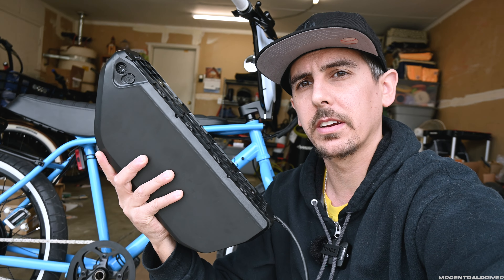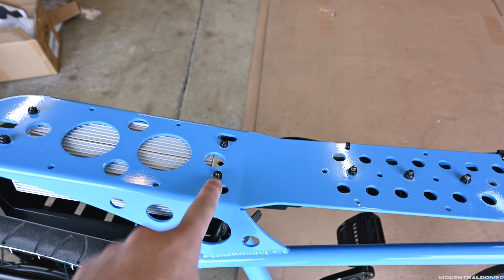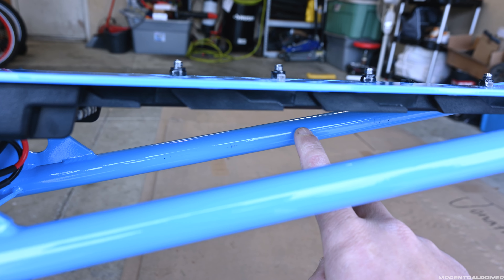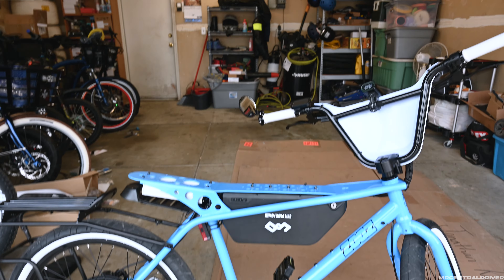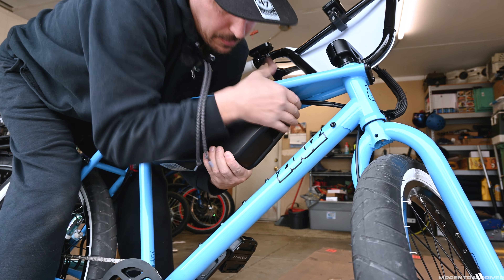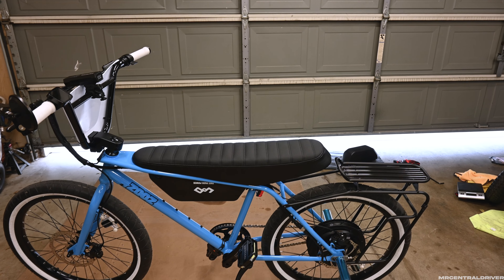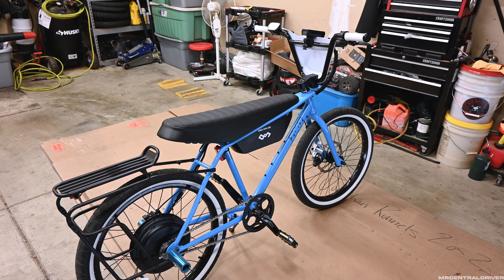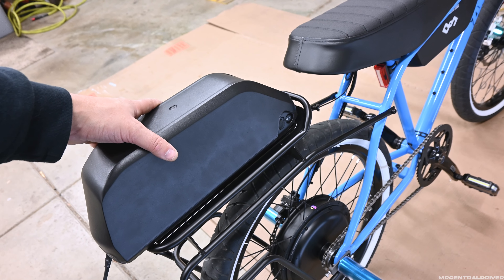ZOOZ UU1100 BATTERY UPGRADE *How to Install*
24AH 52v PLUG N PLAY UPP BATTERY UPGRADE

OTHER MODS ON THIS BIKE:
TIRES 24x3.0
HANDLEBAR HEADLIGHT
WHITE GRIPS
ZOOS REAR PEGS
MIC TUNING MIRROR
VALVE STEM LIGHTS
RED & BLUE FLASHING LIGHT
SPOKE WHEEL LIGHTS
REDSHIFT LED SMART PEDALS
45 AMP CONTROLLER UPGRADE
30T Chainring